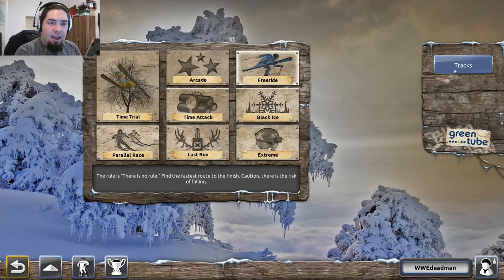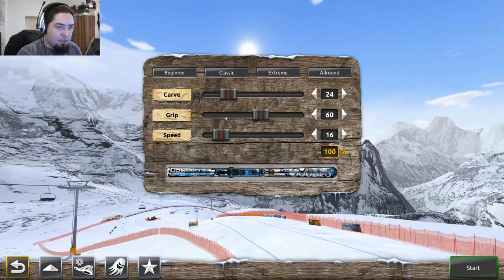Let's Play Ski Challenge 14 - Episode 32: Wengen Mini-Modes #1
Sorry for the pause in SC-videos lately, and sorry for this video being late. My internet slowed down for no apparent reason. I hope you enjoy.

The Whip Theme (Extended Edition)
Take The Lead
Gearhead
Neolith
Sax, Rock and Roll
Zap Beat
Riptide